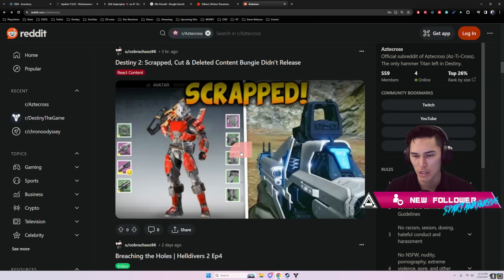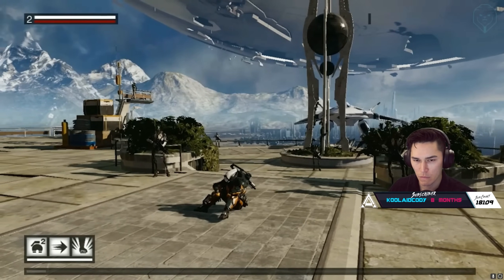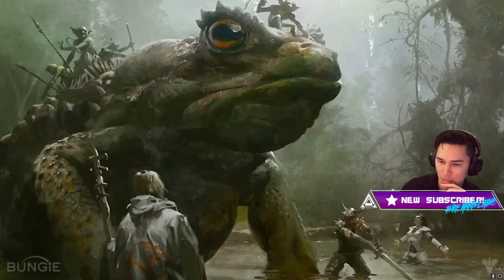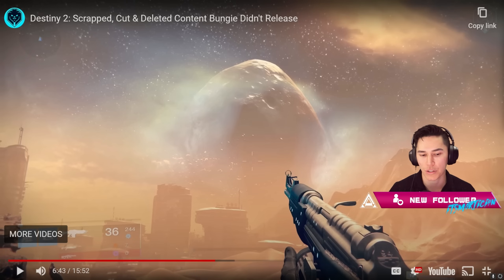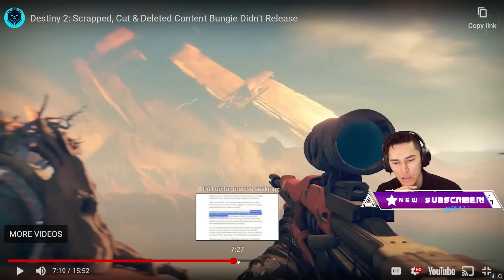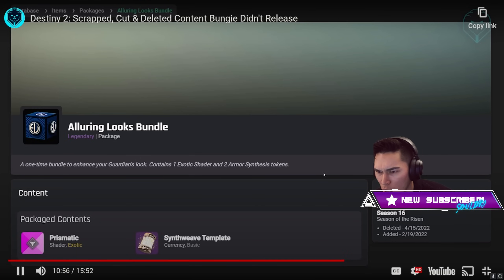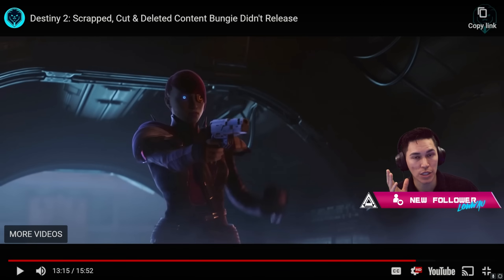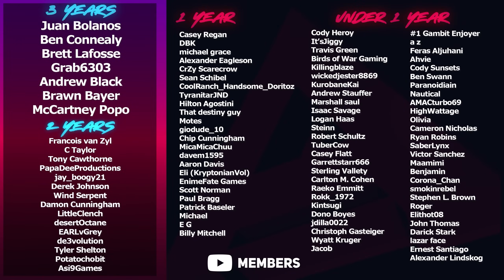Crazy Things That Never Made It Into Destiny (Unknown Player) | Aztecross Reacts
Today, we're reacting to a video from Unknown Player covering everything that Bungie scrapped, cut and deleted from Destiny 2.

Catch us live on Twitch!